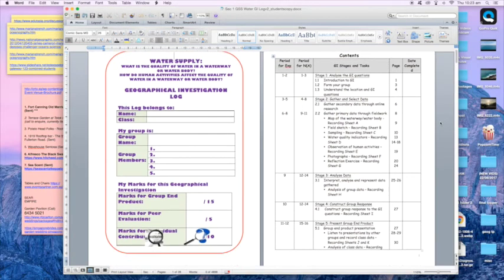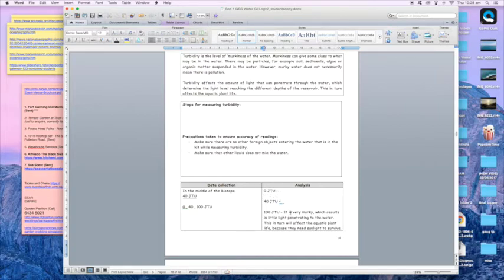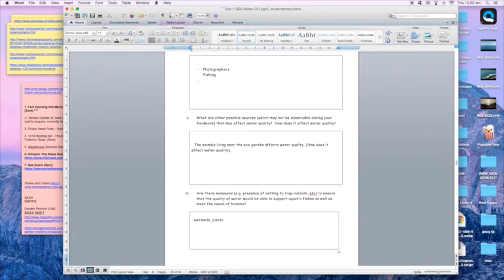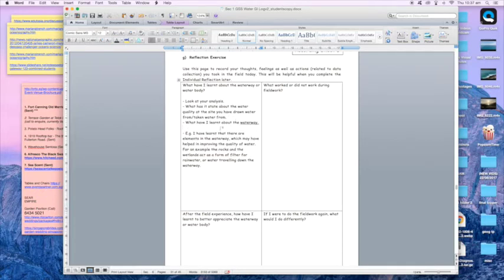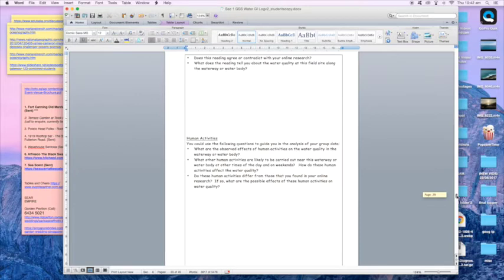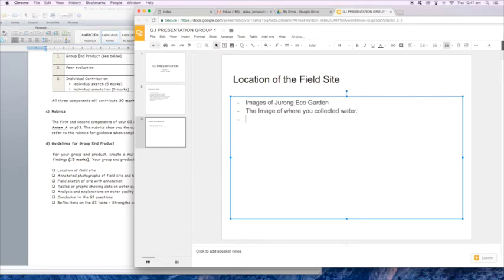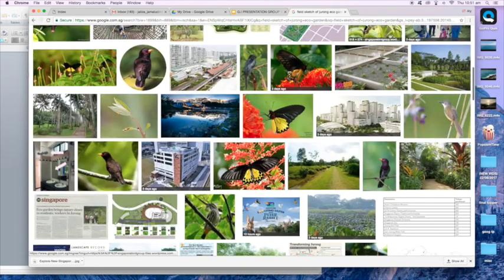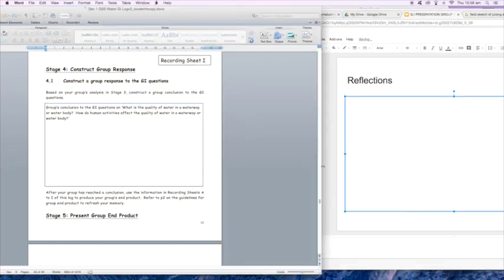G I Holiday Homework